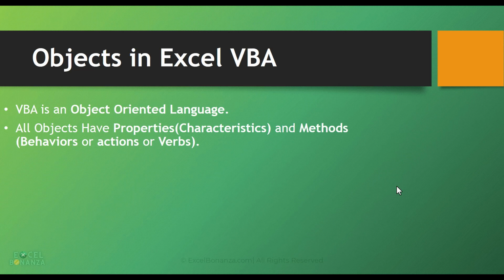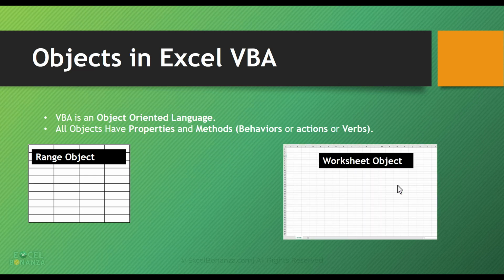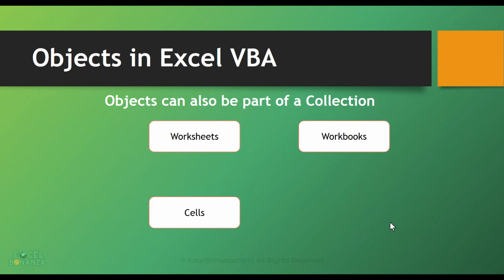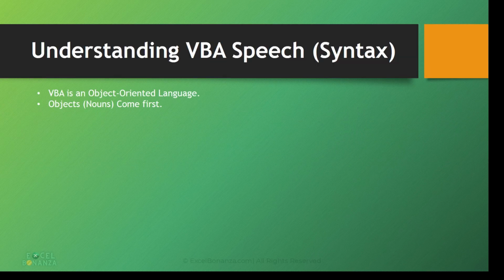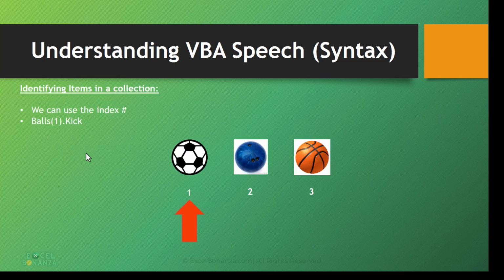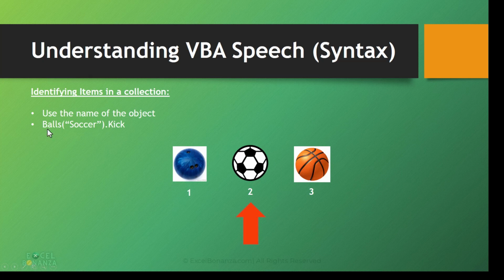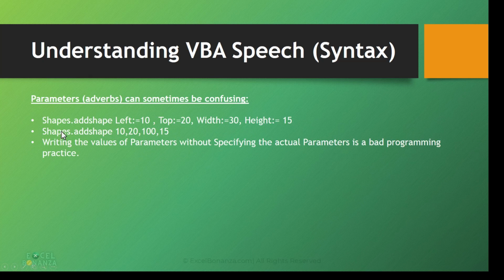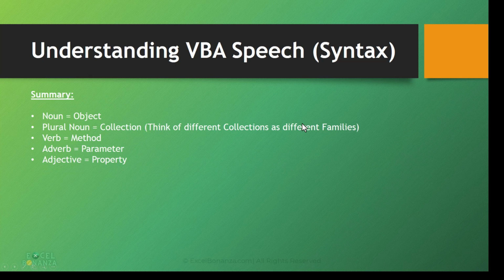Understanding Excel VBA object model + Excel VBA syntax guide | Excel VBA Course for beginners 02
Excel VBA Course for Beginners | Understanding object model in Excel VBA + Excel VBA syntax guide

In this video, we explain the object model in Excel VBA, and we explain the Syntax in the VBA language.

Explanations inspired by the teachings of @MrXL